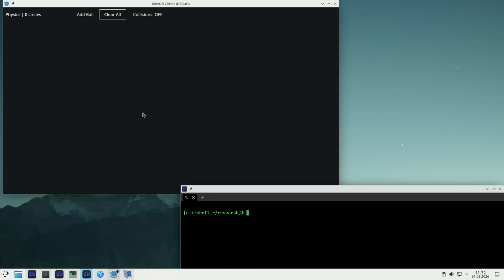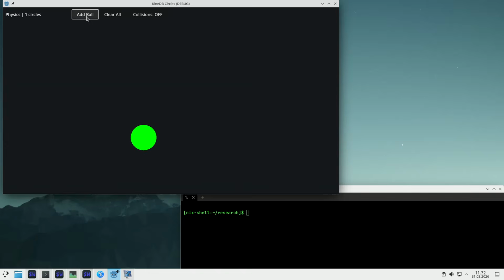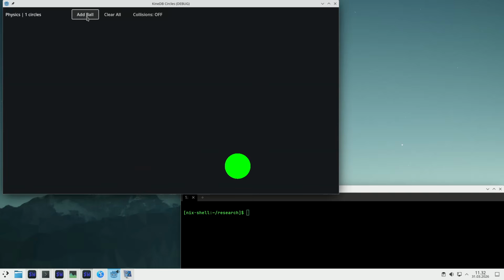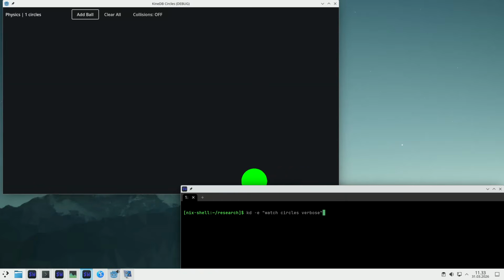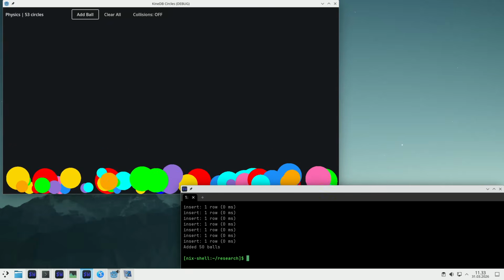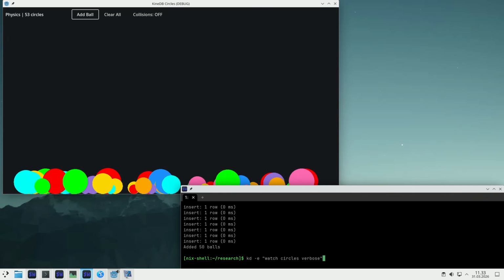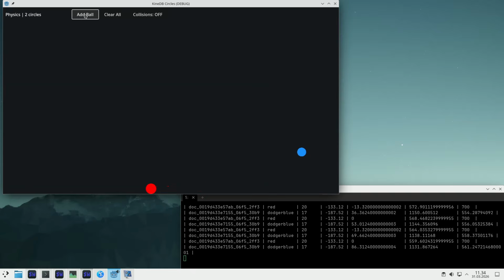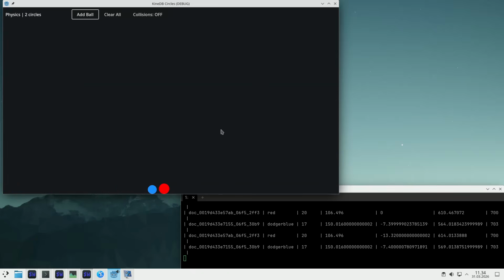Game logic in a database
Why embedding your game logic into a database makes sense.